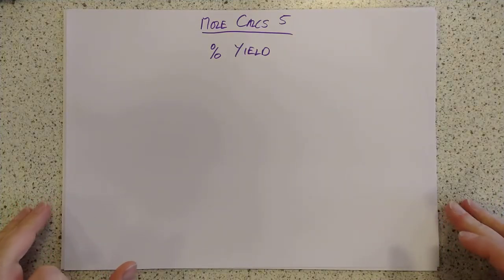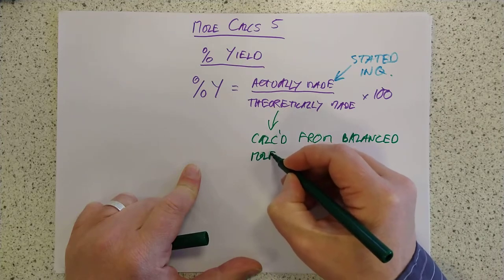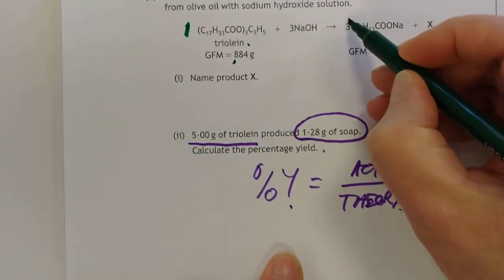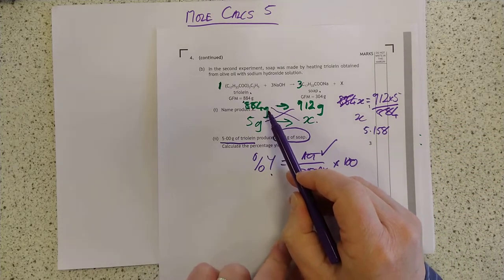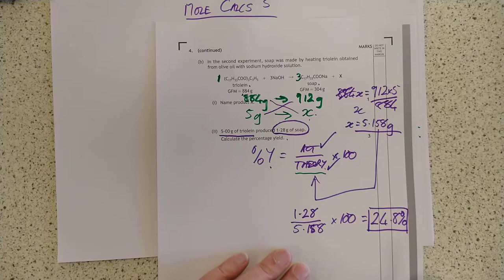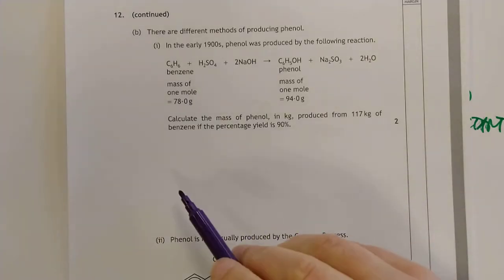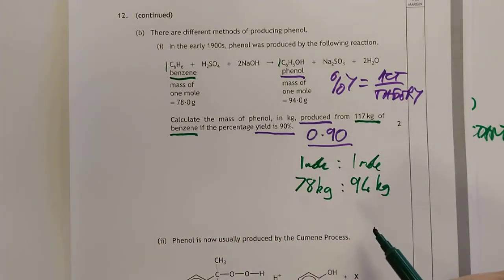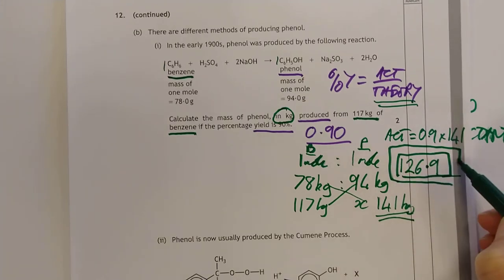Higher Chemistry Mole Calculations 5 Percentage Yield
Rarely do chemical reactions give you all the product you expected. Here's how to calculate what you actually got.
0:00 You can't always get what you want (or expect)
0:34 Calculation method
2:14 Straightforward exam Q
4:02 Proportion method
7:31 Moles method
9:09 More complex Q
10:42: Proportion method
13:12 Mole method
14:28 The end bit, other cakes are available